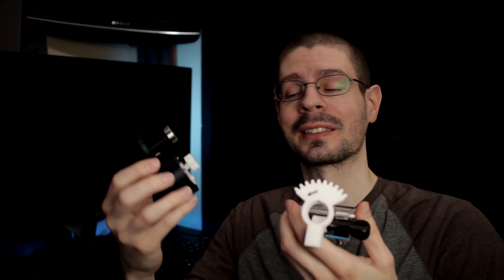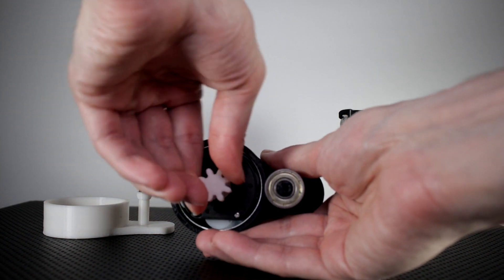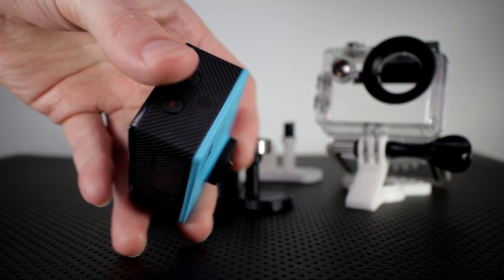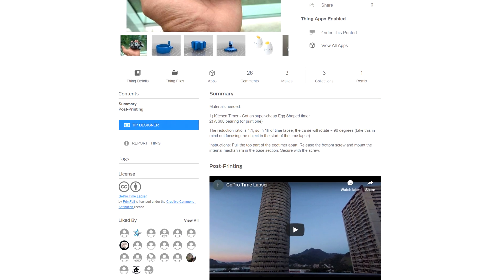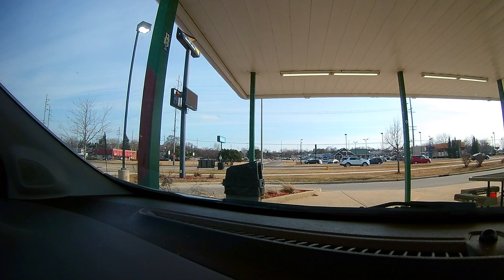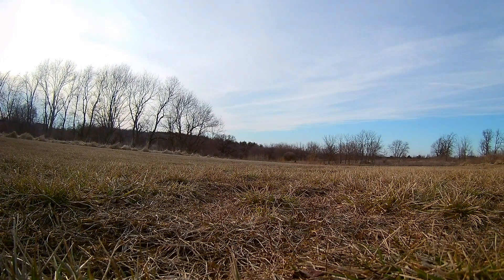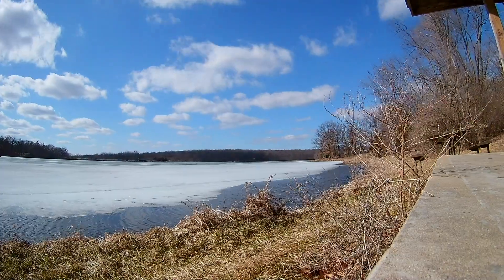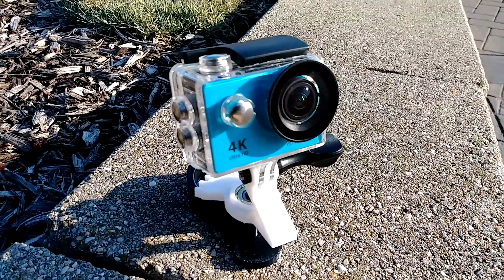3D Printed Motion Time Lapse Device Tryout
My friend printed out a simple motion timelapse device and I spent some time testing it out. In this video I go over the device itself, the multiple examples I created, and everything else I learned along the way! There are quirks but I managed to make some interesting motion time lapses in my local area with a little bit of time and effort trying different locations out. A lot of the challenge is finding good framing to capture interesting action over a wide view.

Created by PrintFail (Fernando Rossi)
Egg timer used
Alternative timer (not tested)
608 bearing links (probably not exactly the same as the one used verify things yourself here):

The photo editing software I use is Acdsee Photo Studio Ultimate 2019 (what I used to rename my sets of timelapses):

ffmpeg -framerate 23.976 -i F%04d.jpg -pix_fmt yuv420p -s:v 1920x1080 -c:v libx264 -preset slow -crf 18 -r 23.976 timelapse.mp4
ffmpeg -framerate 18 -i F%04d.jpg -pix_fmt yuv420p -s:v 1920x1080 -c:v libx264 -preset slow -crf 18 -r 23.976 timelapse.mp4

Notes from my friend Pat:
The biggest problem I had printing the Time Lapser was the adhesion between the layers, especially on the small spindle for the camera. It would break at the very base of the stem with little to no effort. Do not try to wind up the lapser using the camera mount gear. Wind it up using the gear on the timer and then place the camera gear on the bearing. In all printing instances, a single (non-overlapping) wrap of electrical tape was required to get rid of the slop between the bearing and the post.